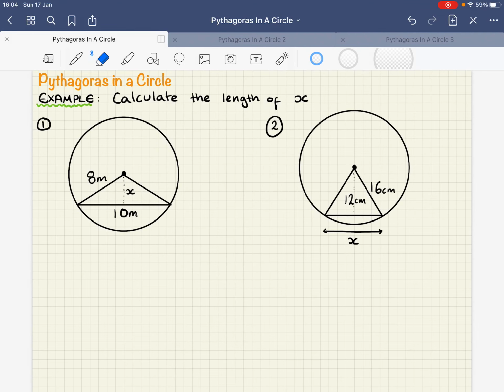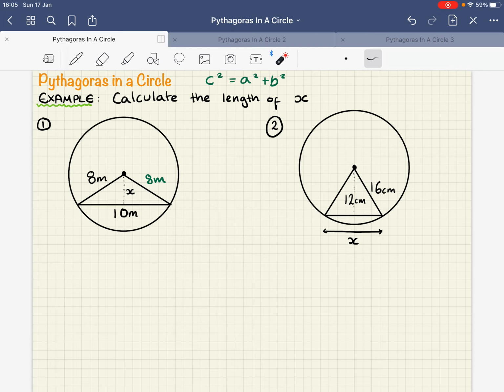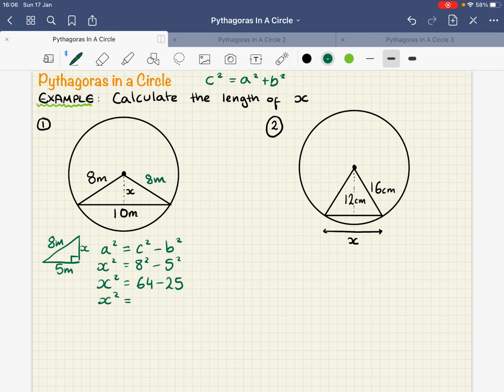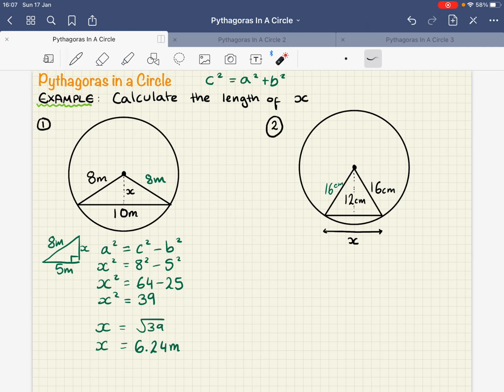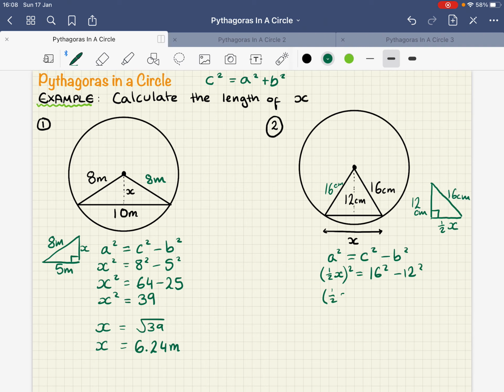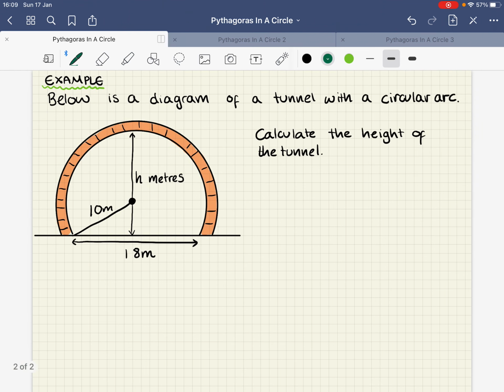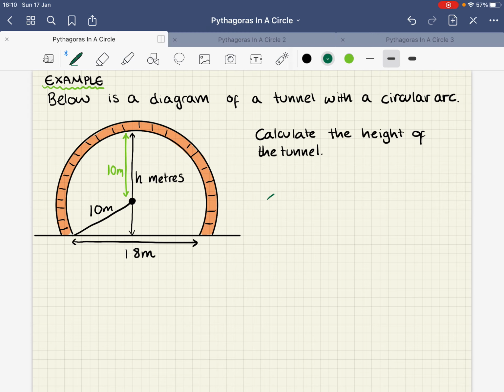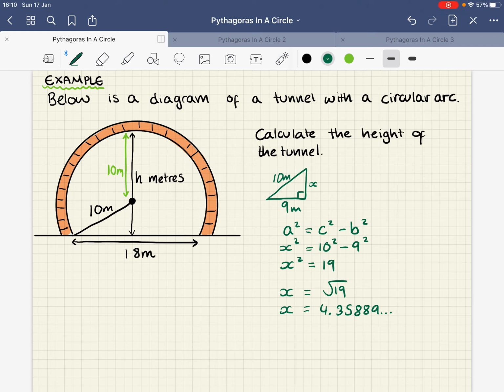04 Pythagoras in a Circle 1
➕➖➗✖️ Video tutorial on using our knowledge of angles in a circle and Pythagoras to calculate lengths